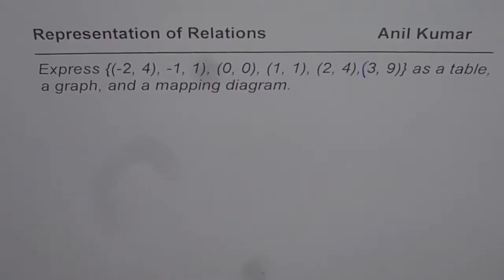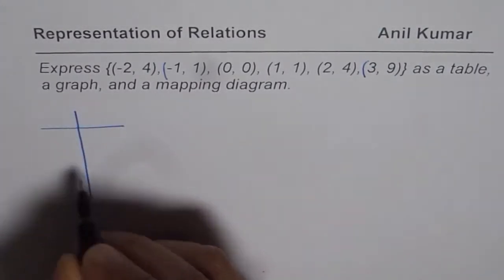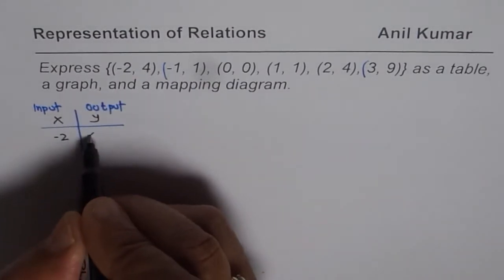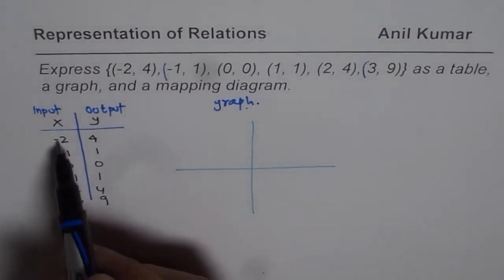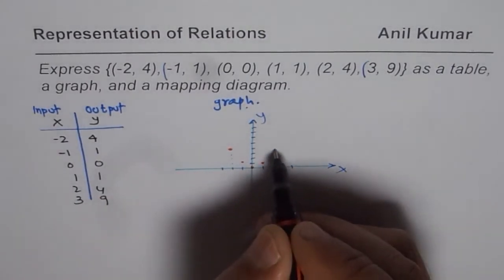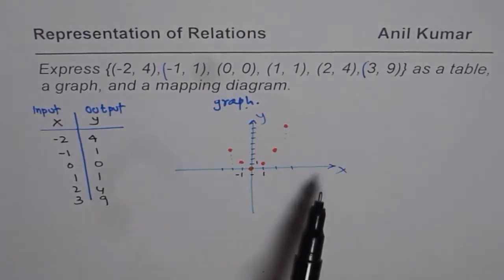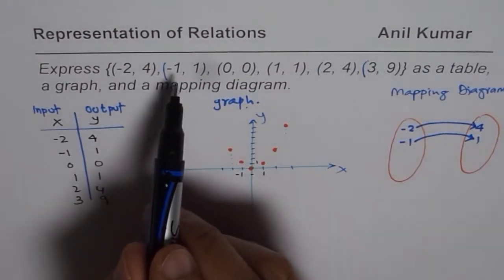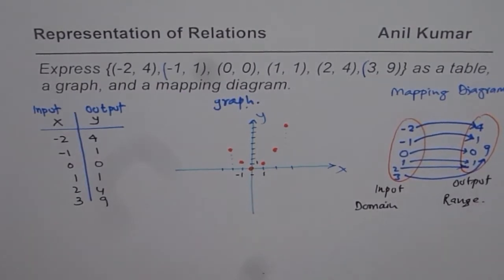Represent Relation as Table Mapping Diagram Graph and Equation